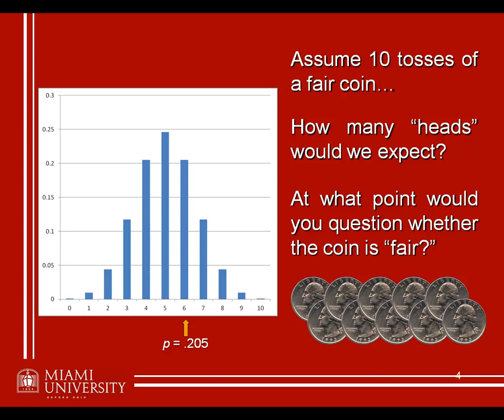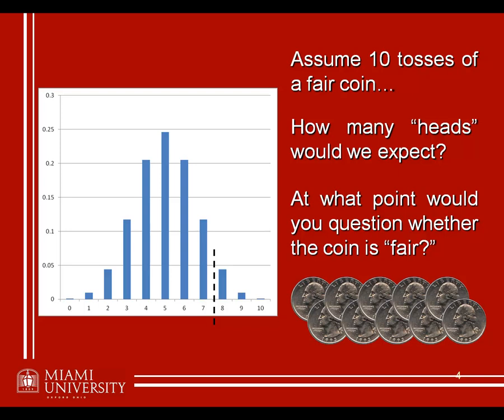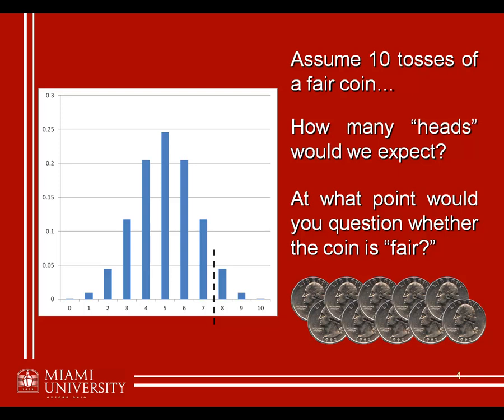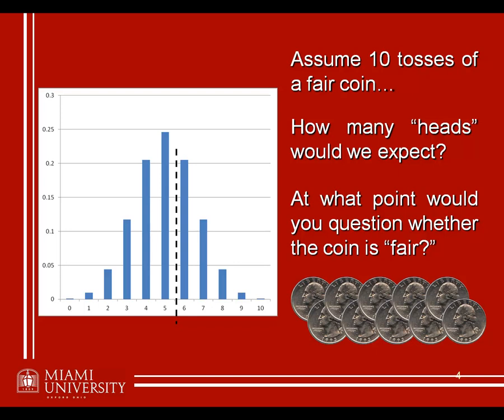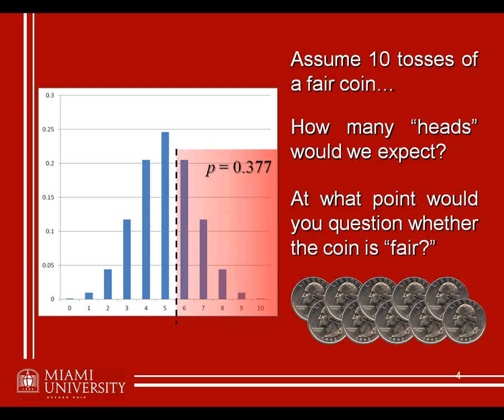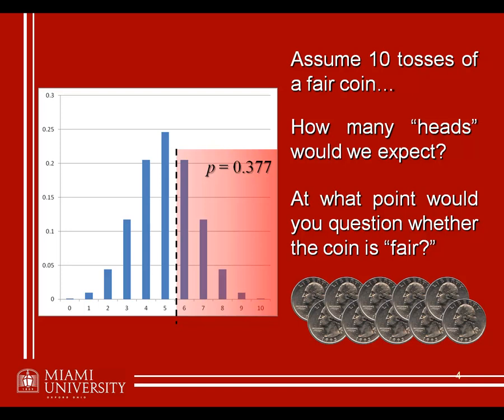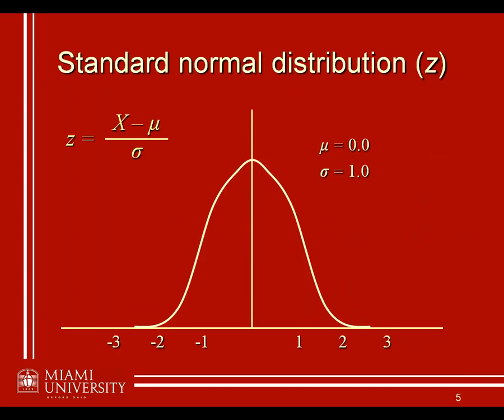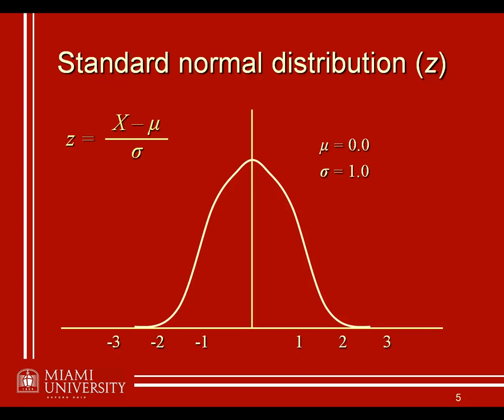PSY 294: 01.2 - Review of hypothesis testing (2/3)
Reviews basic logic of hypothesis testing using coin-flipping example and z-scores.